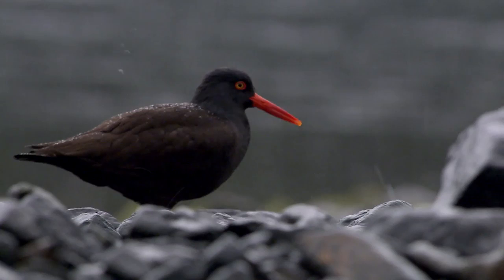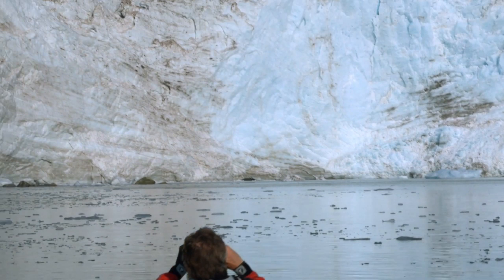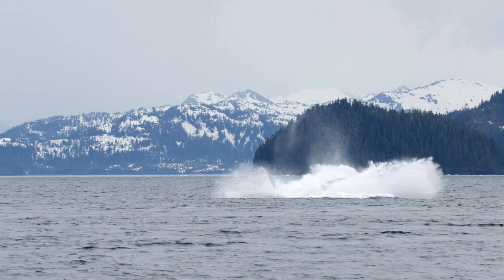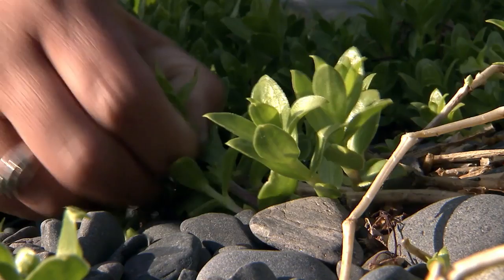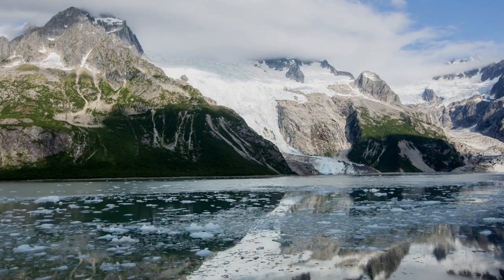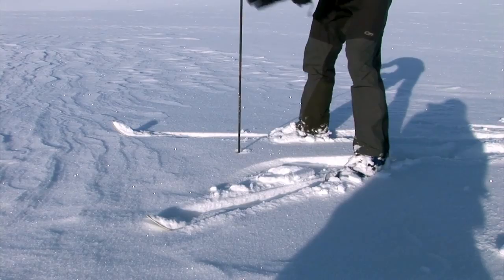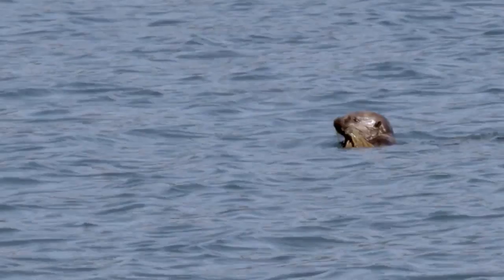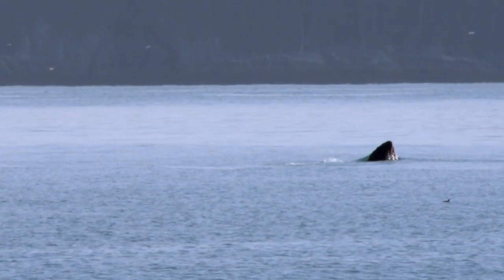2018 NW EMMYS: Environmental - Program/Special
Where Ice & Ocean Meet